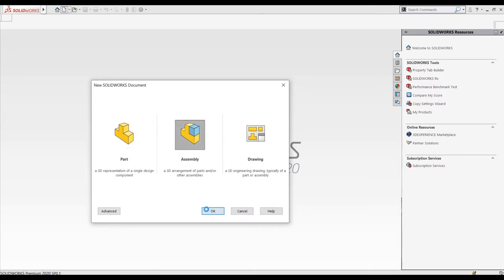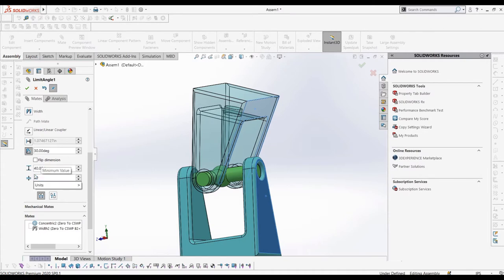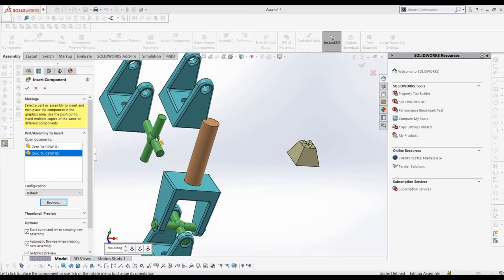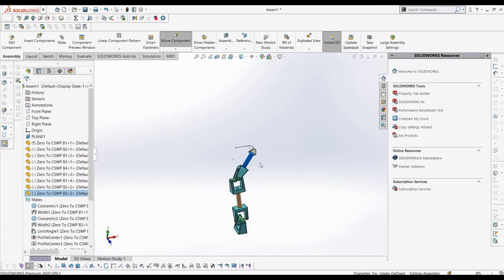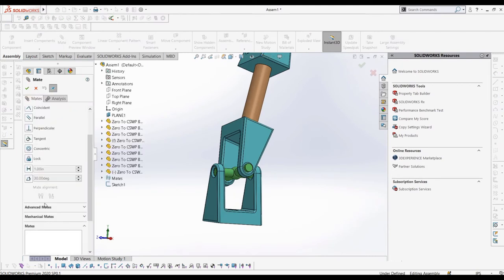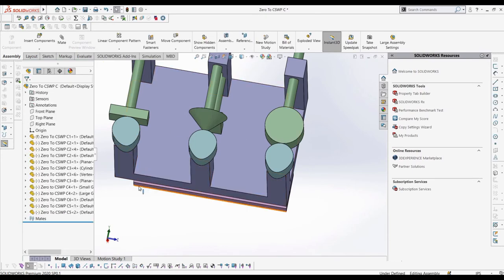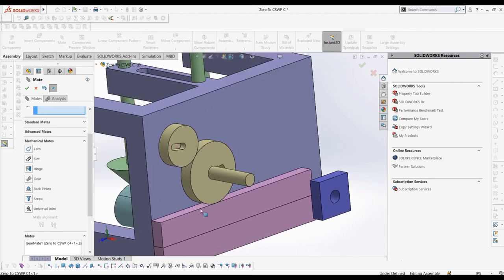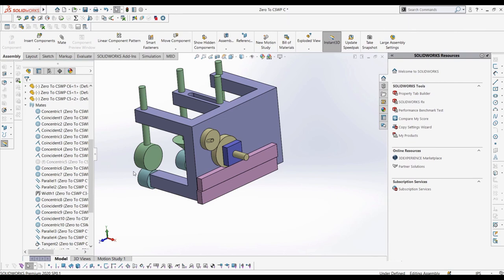Zero to CSWP #10 | Beginner Solidworks Tutorials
Episode ten of the Zero to CSWP (Certified Solidworks Professional) Series. In this episode we are looking at advanced and mechanical mates

Timestamps
00:00 Introduction
00:25 Assembly One
10:56 Assembly Two
16:56 Outro